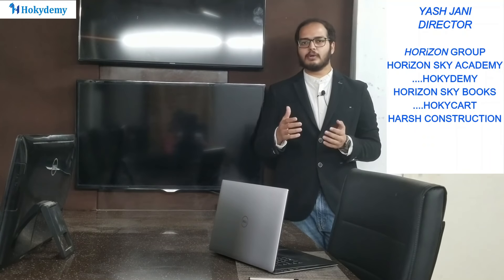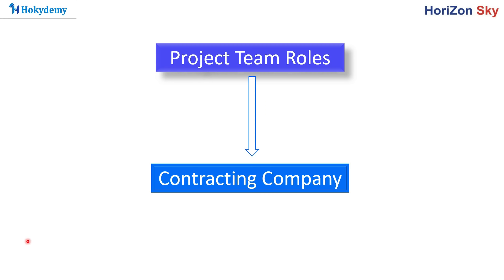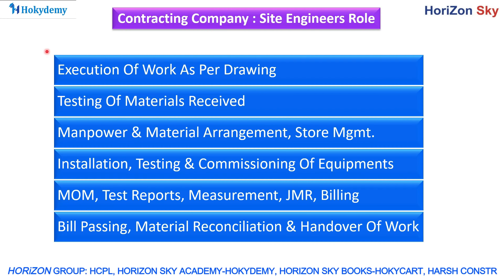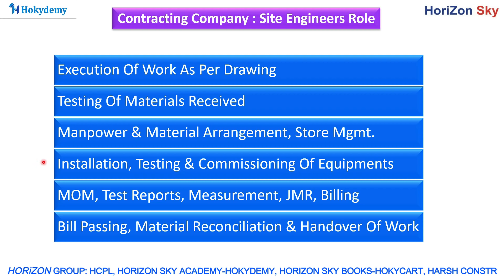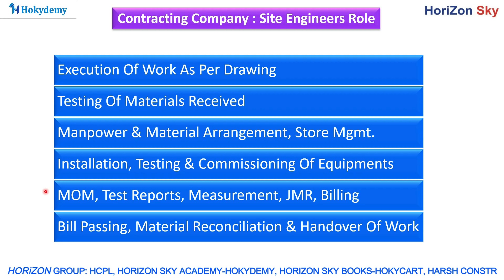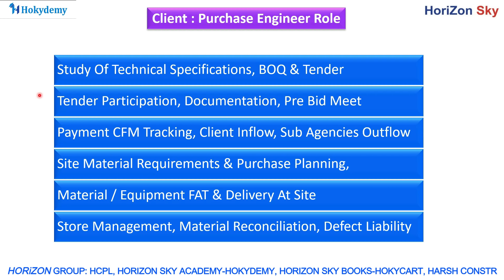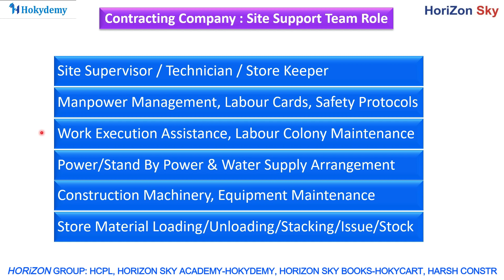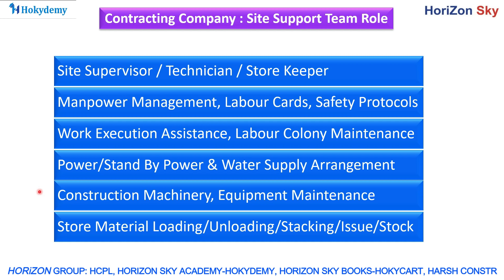Role of Contractors in Projects (Basics of CPM)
• Architecture Planning
• Construction Quantity Take Off and Estimation
• Interior Design